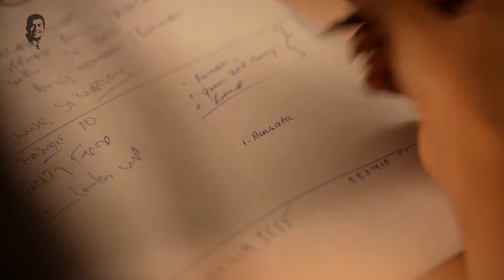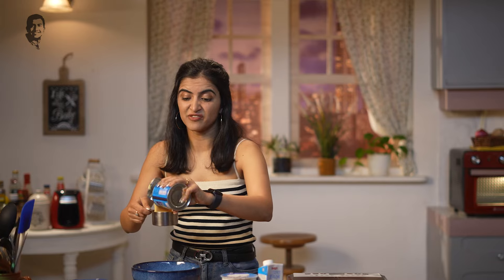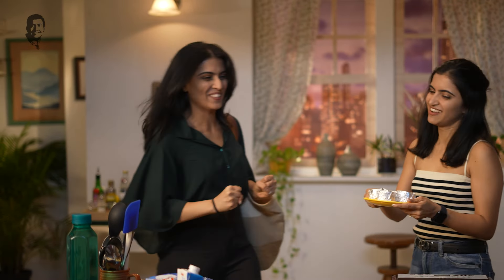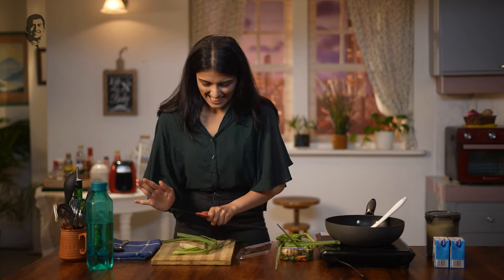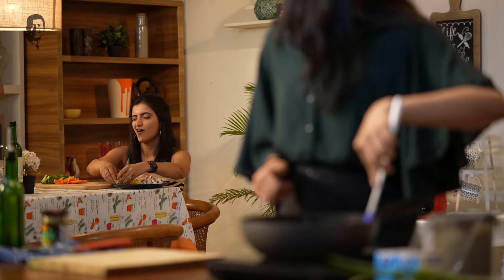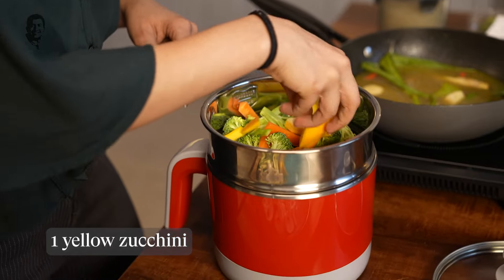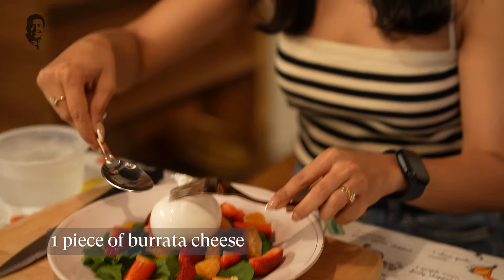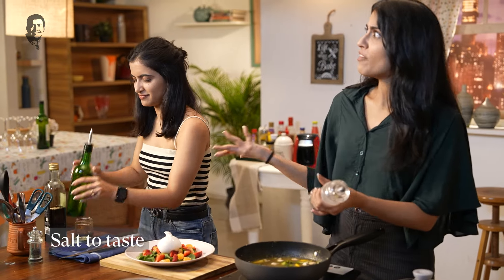Perfect Dinner Party Menu | Tan Tana Done | Sanjeev Kapoor Khazana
Tune in to the latest episode of TanTanaDone, where the Tandon sisters are all set to prepare a feast for Rachita and Darren!
The sisters are ready to warmly welcome them with a delightful 3-course meal featuring 'Burrata Salad, Green Thai Curry, and Baked Yogurt'. Join them for delicious cooking, sisterly fun, and plenty of fun banter! 🥗🍛🍨

BURRATA SALAD, VEG THAI CURRY AND BAKED YOGURT

Ingredients

Burrta Salad
1 piece of burrata cheese
8-10 orange segments, peeled and cut into halves
8-10 strawberries, hulled and quartered
Assorted lettuce leaves as required
2 tbsps olive oil
1 tbsp balsamic vinegar
Veg Thai Curry
2 tbsps olive oil
2 tbsps Thai green curry paste
1 lemongrass stalk
1 inch galangal
3 bird eye chillies
6-8 pea brinjals
2-3 kaffir lime leaves
8-10 medium sized broccoli florets
1 large carrots, peeled and cut into batons
1 medium green zucchini, cut into batons
1 medium yellow zucchini, cut into batons
1 cup jasmine rice
Salt to taste
½ cup coconut milk
2-3 fresh basil leaves
Baked Yogurt
½ cup condensed milk
½ cup yogurt
½ cup fresh cream

Method

1. Preheat the oven at 180°C.
2. To make baked yogurt, take condensed milk in a bowl. Add yogurt and fresh cream and whisk well.
3. Pour the mixture into individual ramekins and cover with aluminium foil. Arrange on a baking tray, pour some water and bake for 8-10 minutes. Allow to cool completely. Refrigerate for 2-3 hours.
4. To make veg Thai curry, heat olive oil in a nonstick pan. Pound lemongrass and add to the pan. Slice galangal and add to the pan.
5. Remove the stems of bird eye chillies and add to the pan.
6. Add pea brinjals and kaffir lime leaves to the pan. Add 2-3 cups water and allow to boil.
7. Heat a steamer. Arrange broccoli pieces, carrots, green and yellow zucchini  and steam for 4-5 minutes.
8. Add jasmine rice to rice cooker, add 2 cups water, salt and cook for 15-20 minutes.
9. Arrange lettuce leaves on a plate. Arrange orange segments and strawberries on top.
10. Place burrata cheese in the centre.
11. To make the dressing, take olive oil in a glass jar. Add crushed black peppercorns, salt and balsamic vinegar. Close the lid and shake well.
12. Discard the whole lemongrass , chillies , galangal and kaffir lime leaves from the curry and add steamed vegetables.
13. Add salt to the curry and cook for 3-4 minutes. Add coconut milk and mix well. Tear basil leaves and add to the curry.
14. Cut open the burrata cheese and drizzle prepared dressing.
15. Serve.